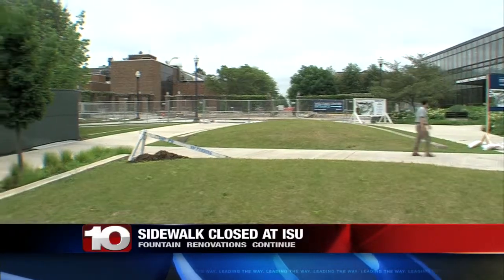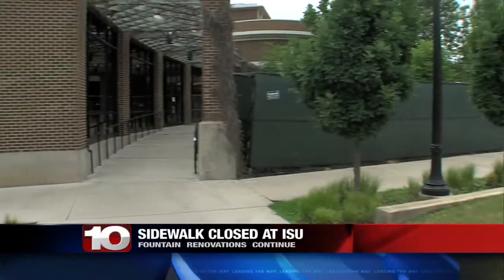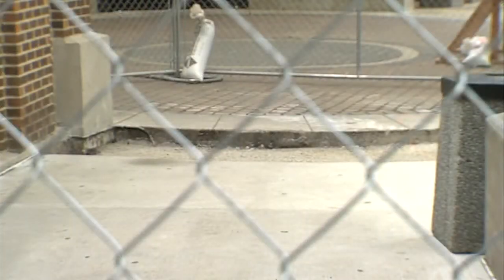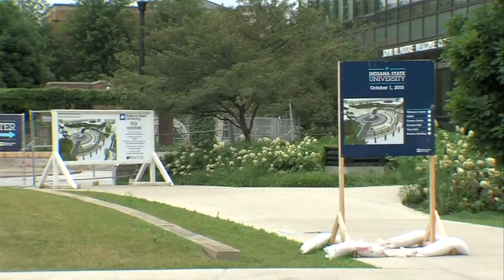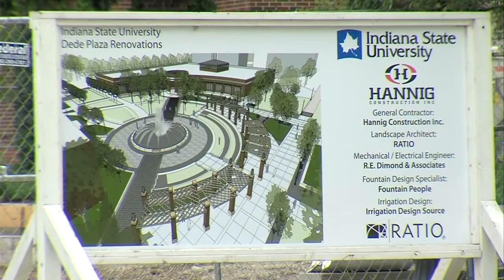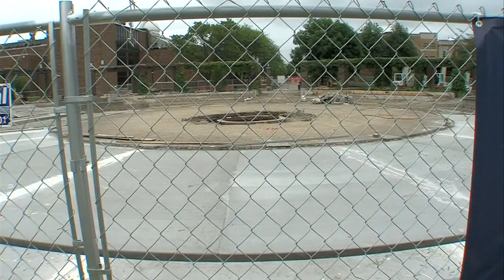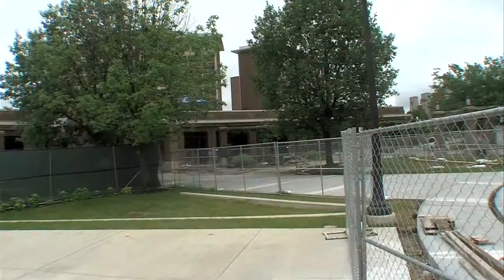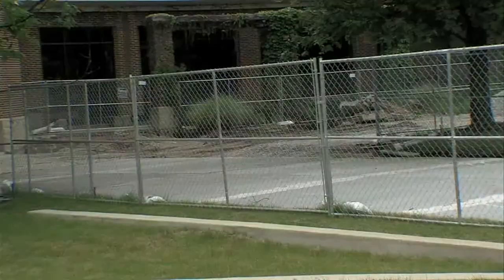Sidewalk closed outside Hulman Memorial Student Union until June 19